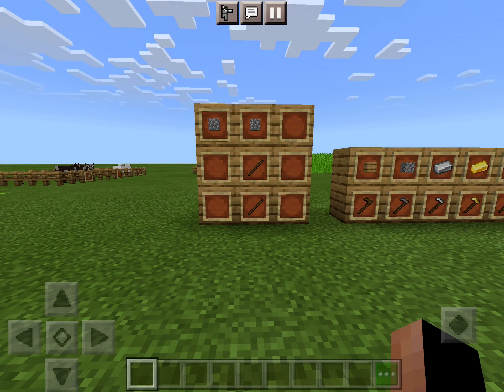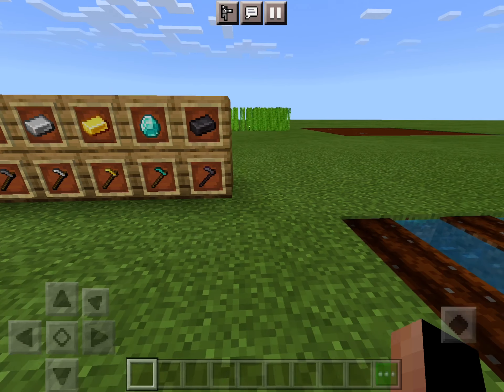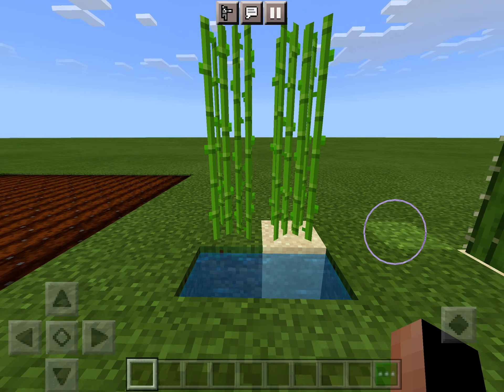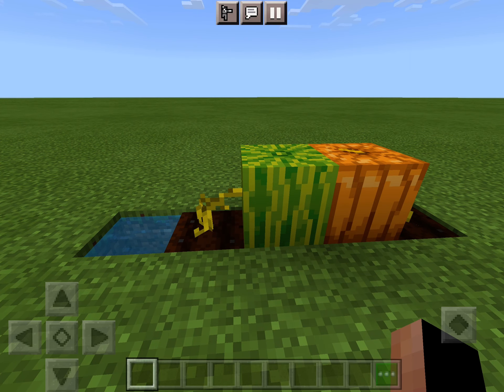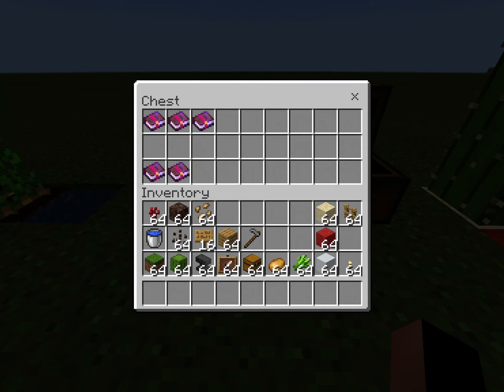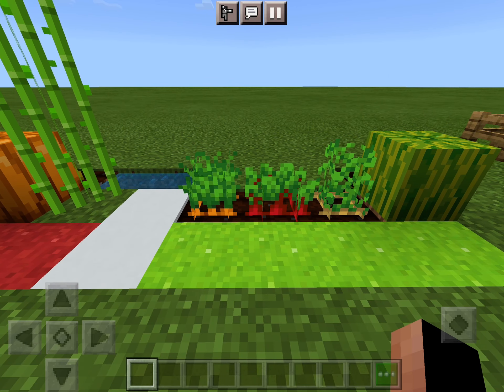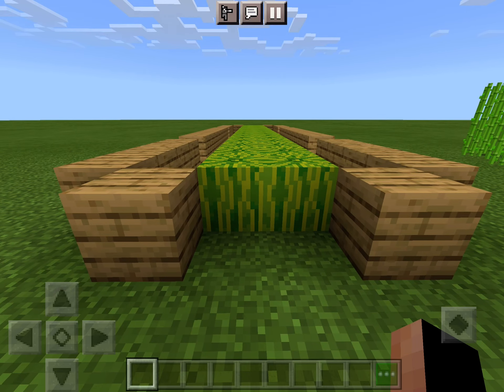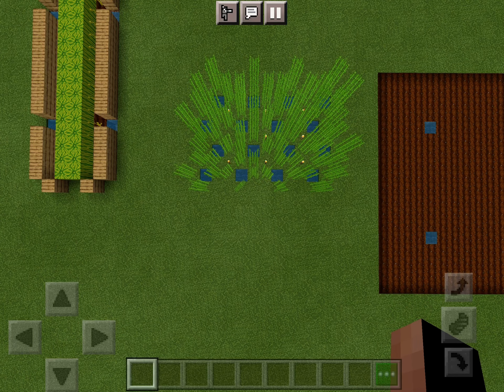Minecraft | Guide to Farming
lemonade